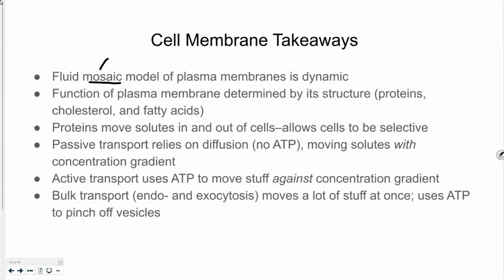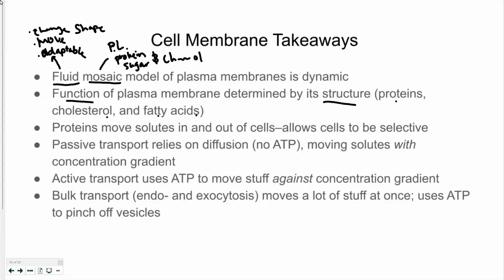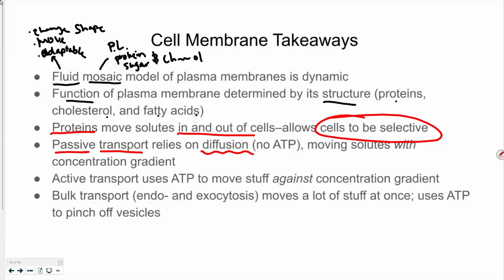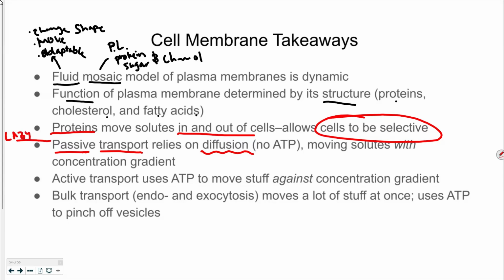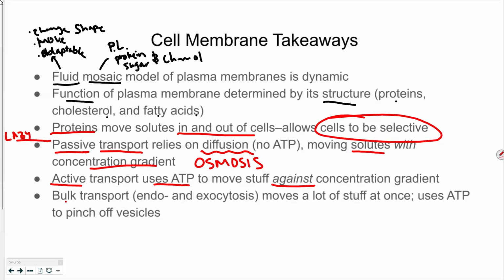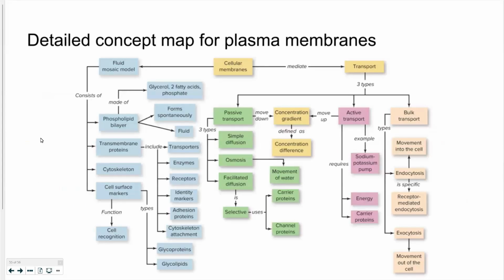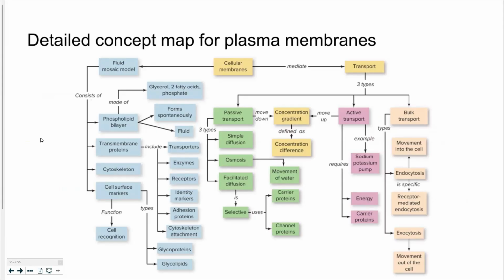Membrane Chapter Wrap Up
BIO 181 CH 5 Membranes